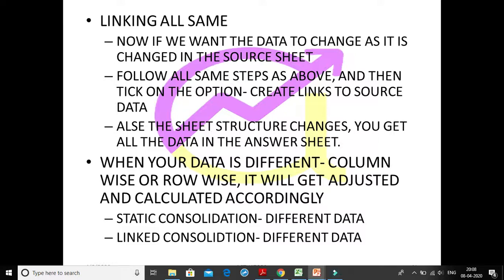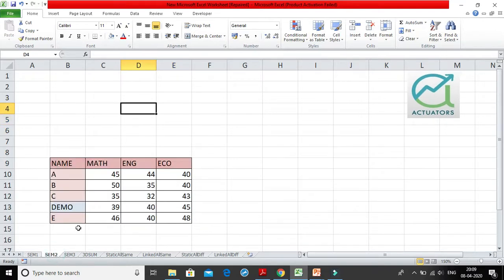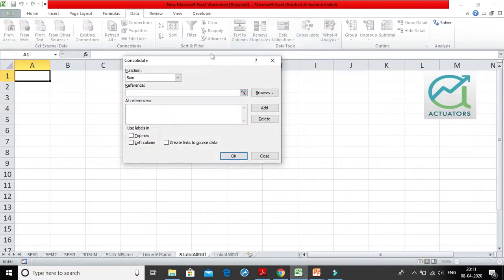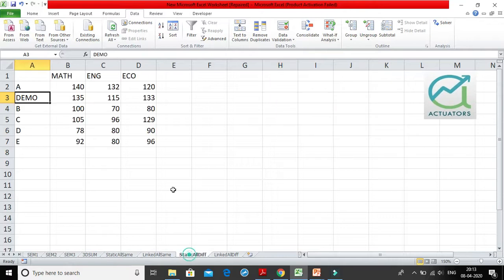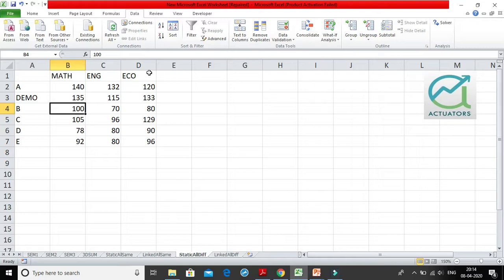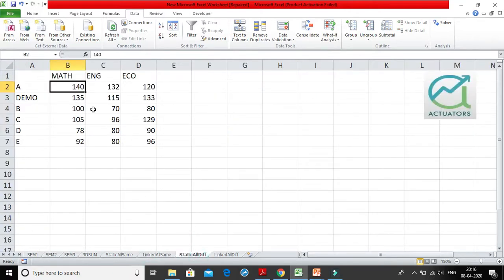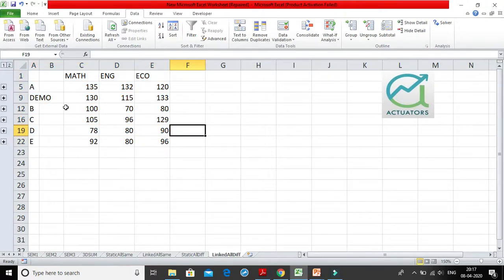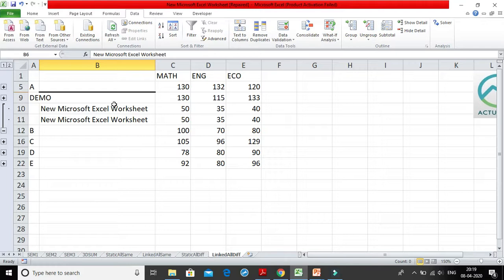30 Days of Excel | Consolidation Part 2 | Shivangee Agarwal Ma'am | AEI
Day 9 of 30 Days of Excel Challenge: Moving forward with Consolidation Part 2. Explore more ways to merge data and enhance your consolidation skills.